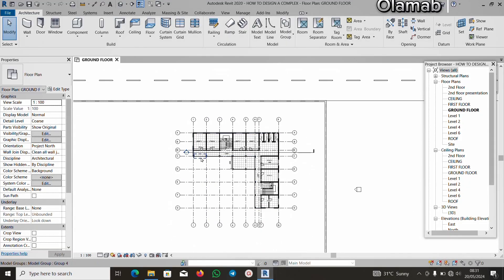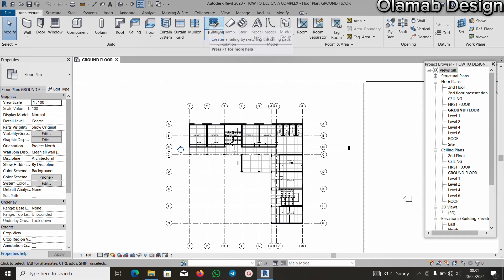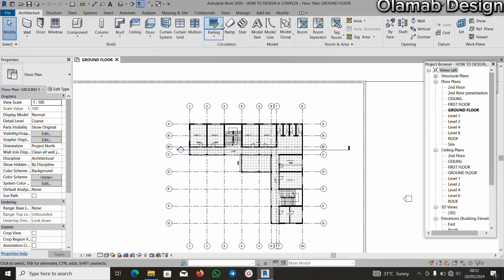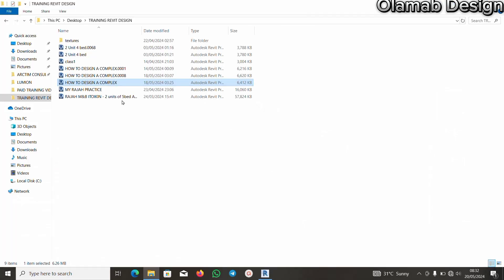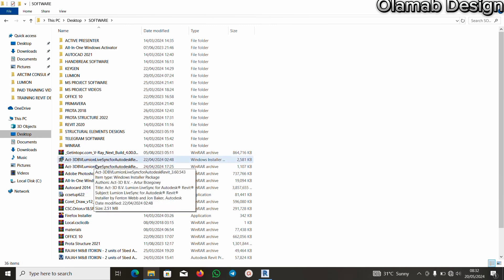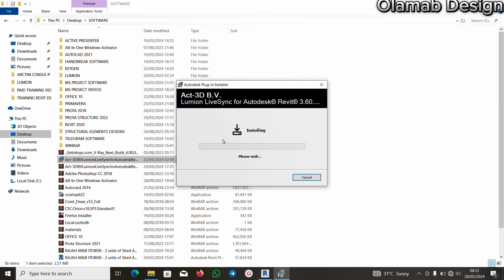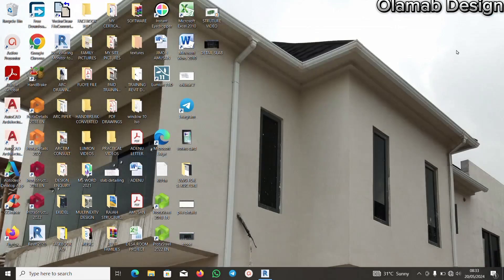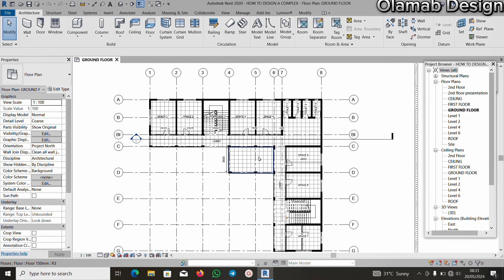HOW TO INSTALL LUMION LIVESYCN FOR REVIT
in this video, you will learn how to install lumion livesycn for Revit